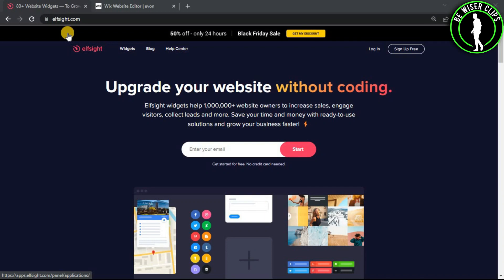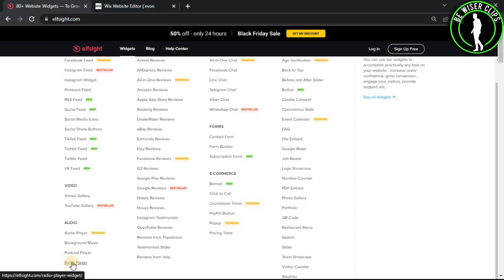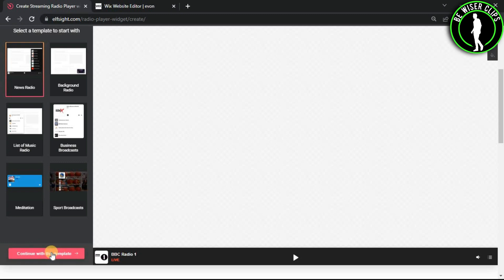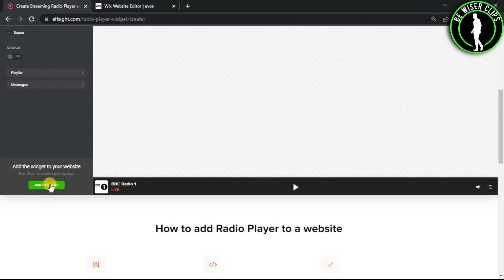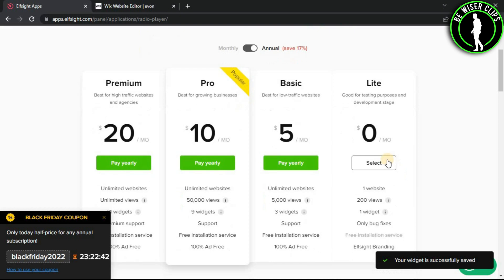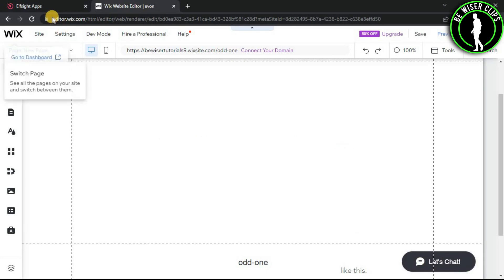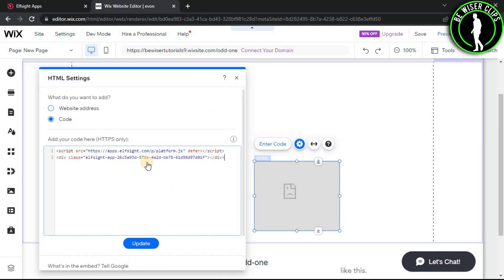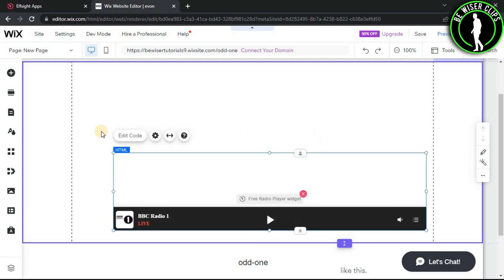How To Add Radio Player to Wix Website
This video shows you How To Add Radio Player to Wix Website Easily! Watch this Video till the end to learn How To Add Radio Player to Wix Website.

Were you able to figure out How To Add Radio Player to Wix Website on the Phone? Share this with your friends who want To Add Radio Player to Wix Website.

Problem Solved in this Video-:

elfsight
wix
radio player
radio widget
radio plugin
best apps for wix

What Do you Think of How To Add Radio Player to Wix Website on Mobile?